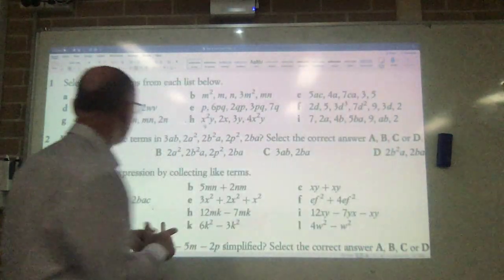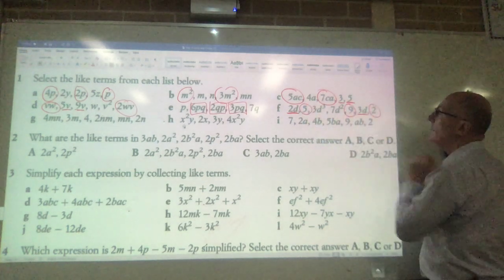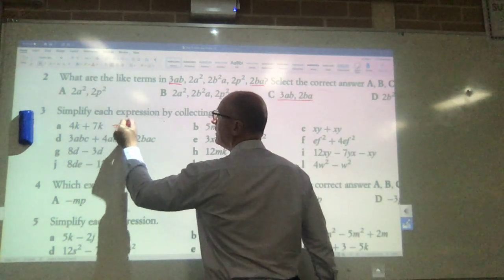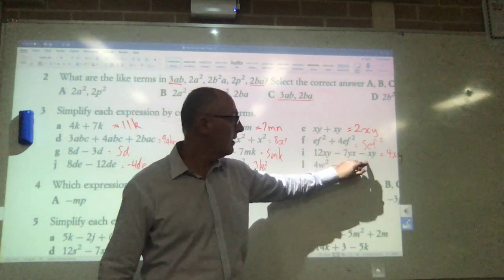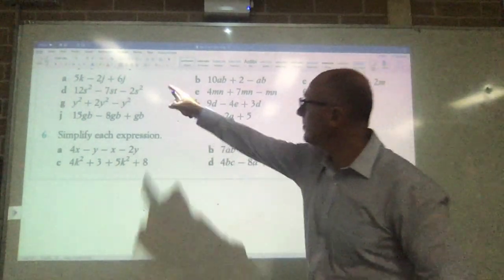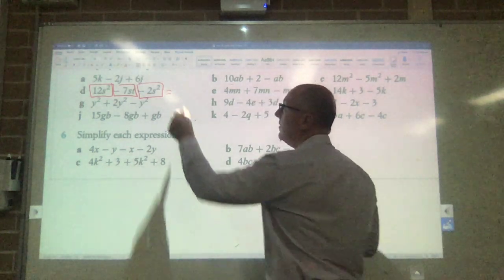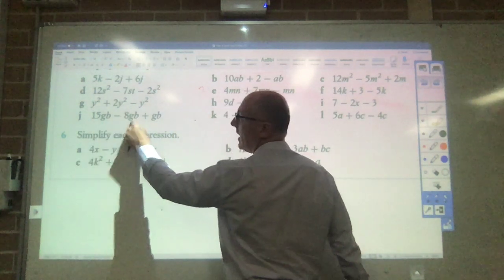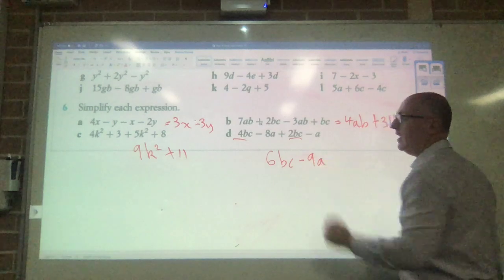Year 8 solutions and explanation